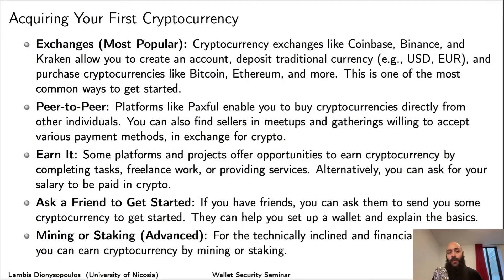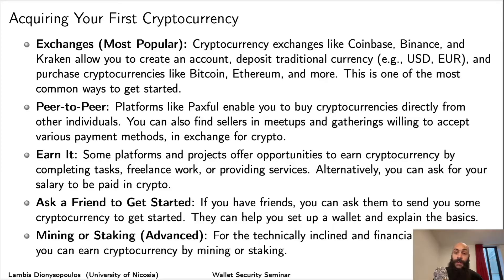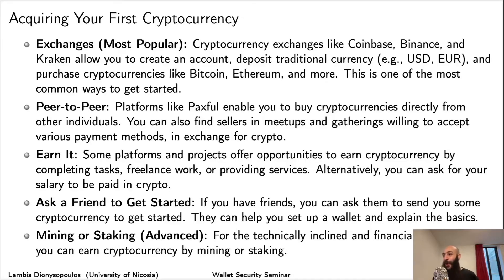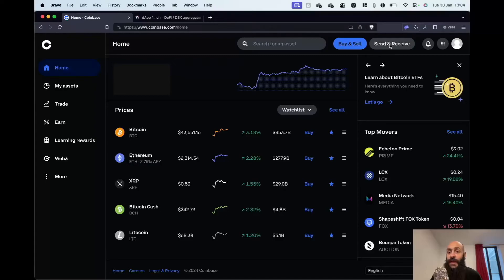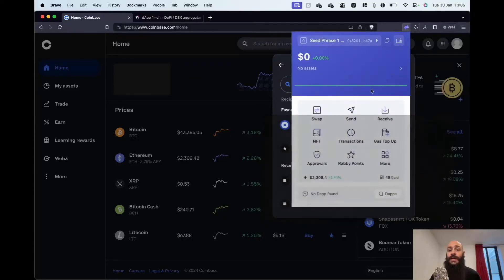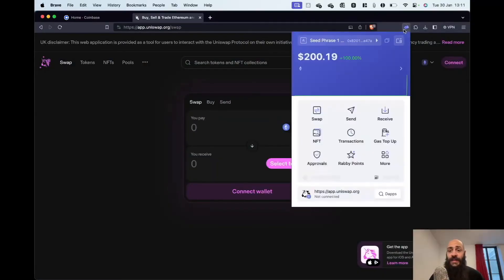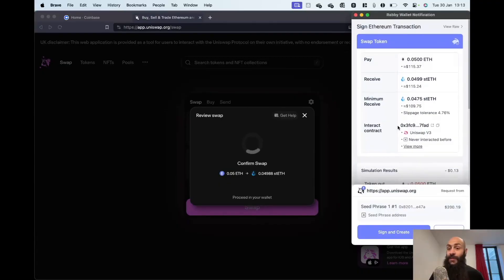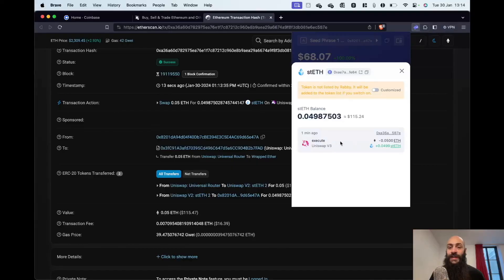Acquiring Cryptocurrency (Session 1 Tutorial, Part 2)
Lambis Dionysopoulos is presenting a tutorial on "Creating a Hot Wallet" as part of a 12-week UNIC Massive Open Online Course (MOOC) on Web3, which is also included in our Master's Degree program, offered for free by the University of Nicosia. If you'd like to learn more and register for this free course,